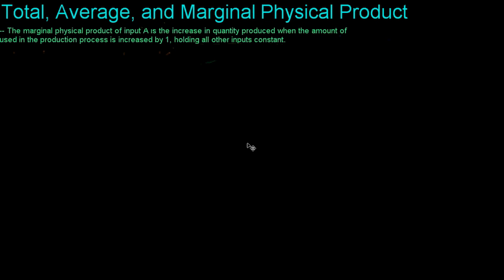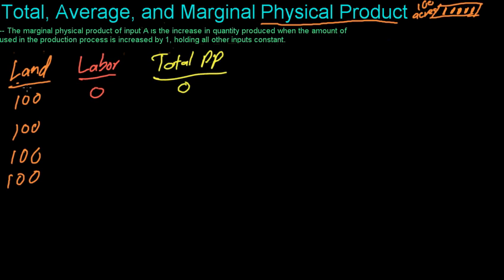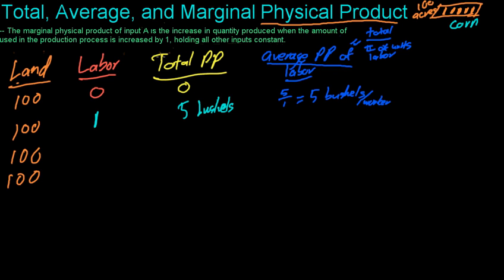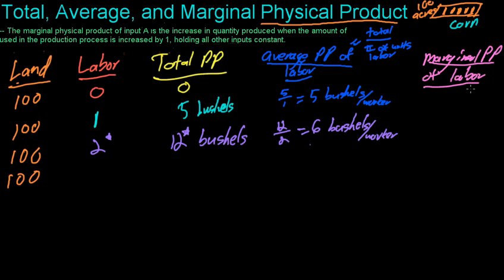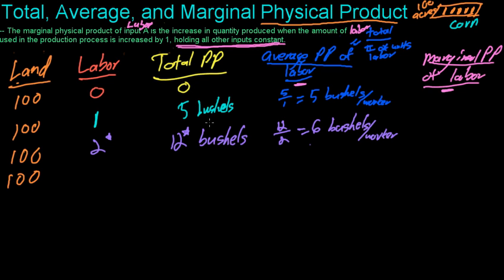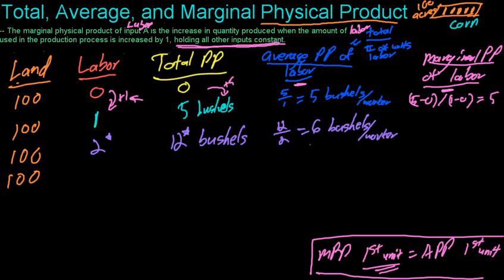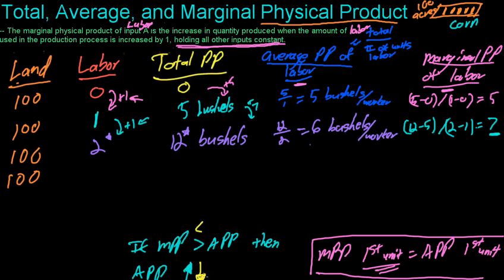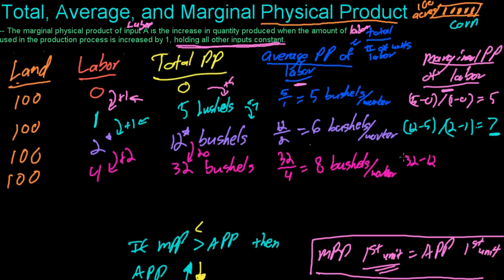57 Total and Average Physical Product